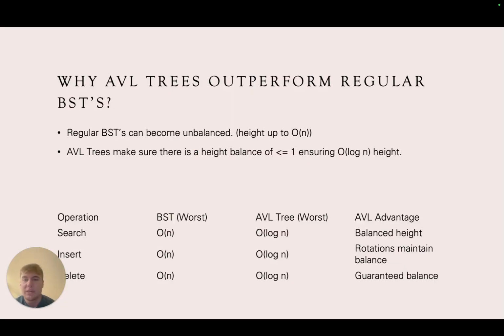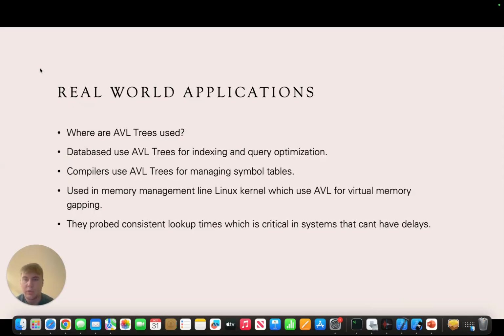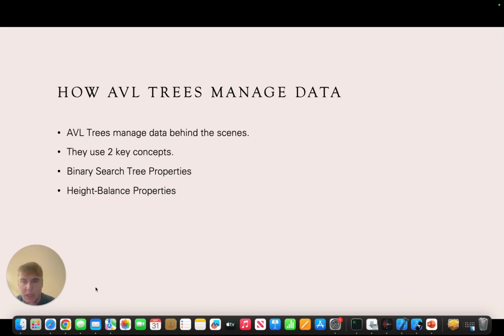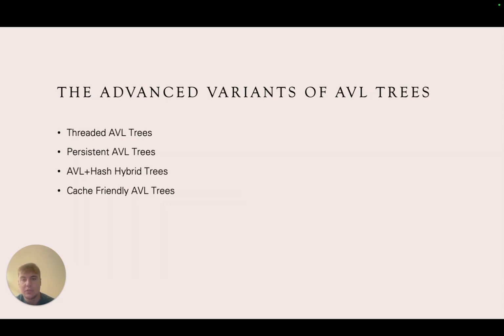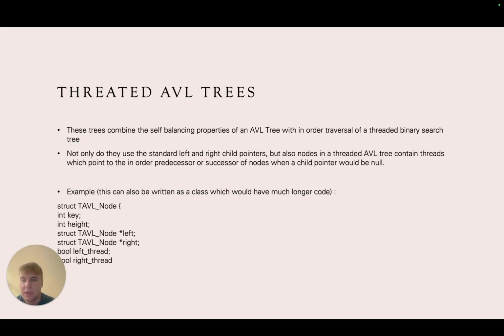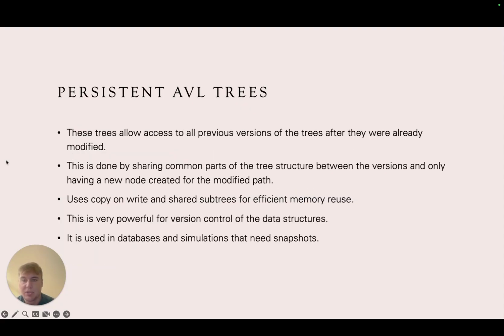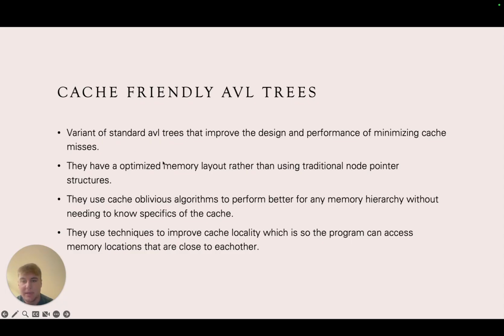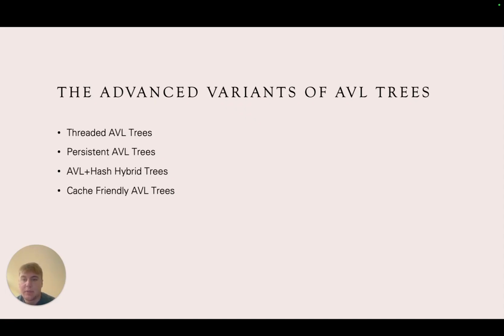AVL Trees Part 3 (Real World Relevance & Performance)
This video goes over the real world relevance and performances of AVL Trees. I go over 4 new AVL Trees that I have not yet discussed which are Threaded AVL Trees, Persistent AVL Trees, AVL + Hash Hybrid Trees, and Cache Friendly AVL Trees. These are all advanced AVL Trees that we go over and make sure we get the concept of them for this weeks video. Be sure to check Part 1 and 2 as they go over more basic theory in part 1, and actual code in part 2. Part 4 will be coming out soon which will be code of the 4 new advanced AVL Trees we talk about in this video!